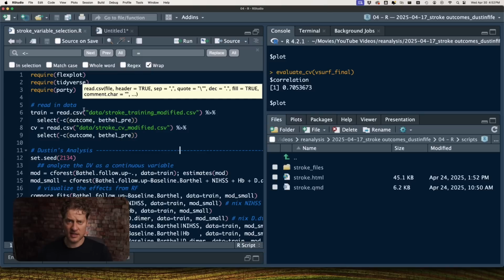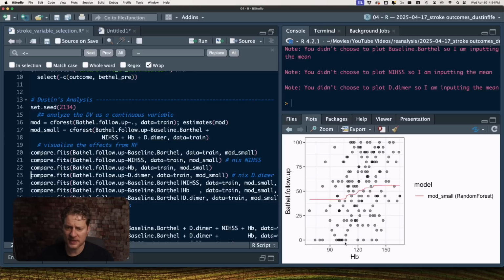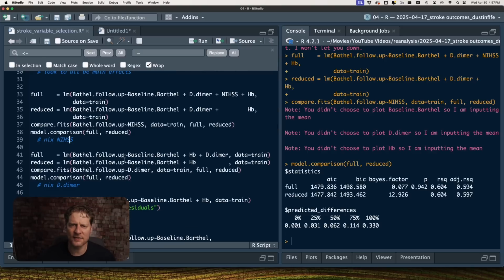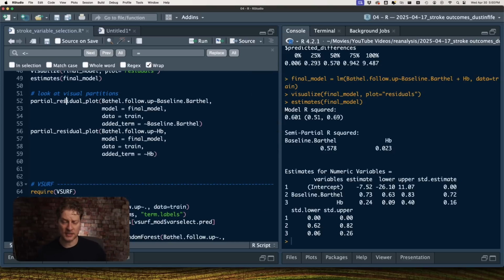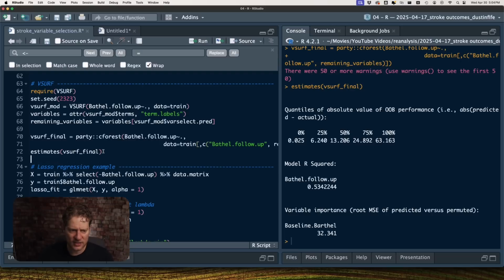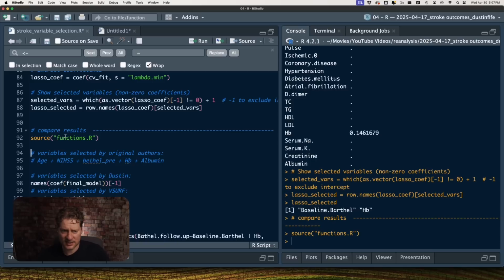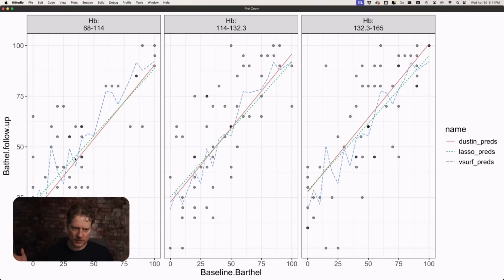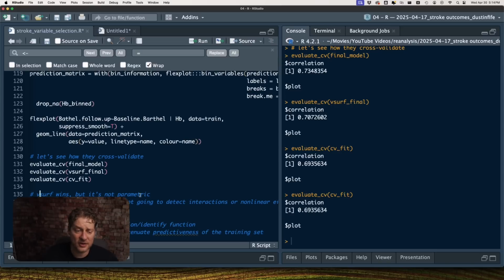Fixing Someone's Bad Statistical Analysis